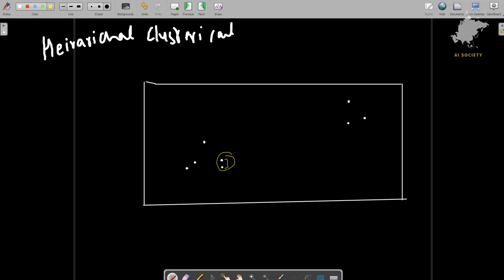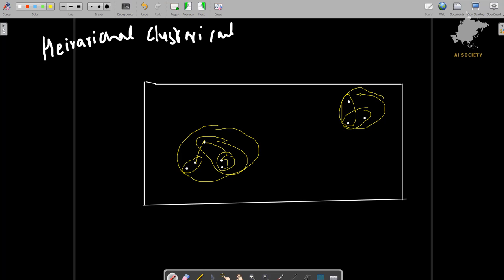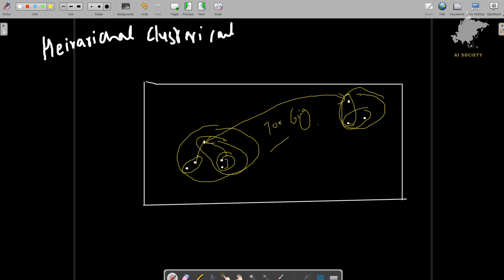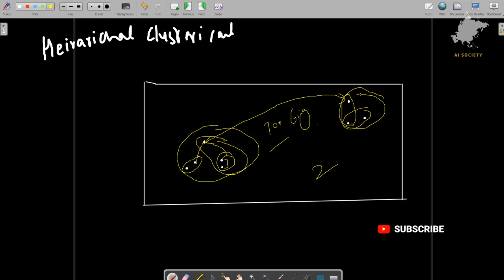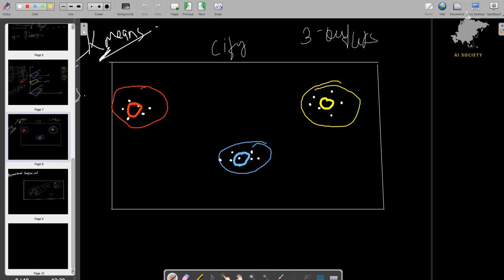Hierarchal Clustering in the most easiest way | AI SOCIETY | Sameer Nigam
In this video, we saw the essence of hierarchal clustering. What is the purpose of it and what it does do at the most atomic level?